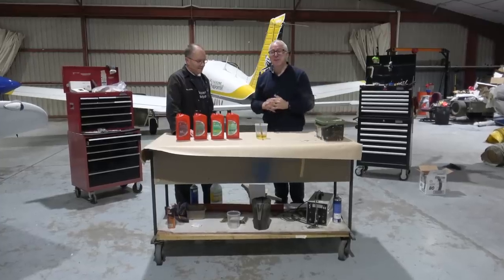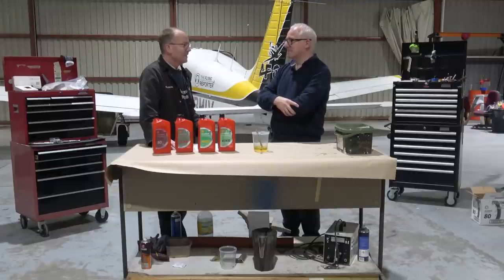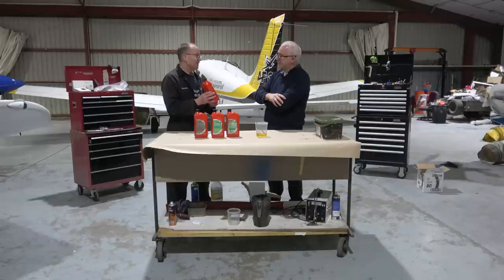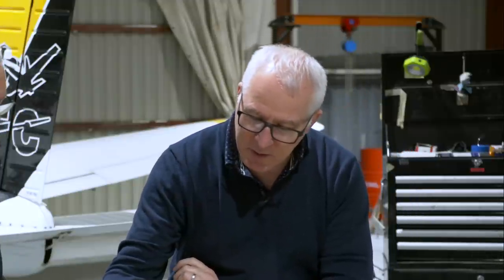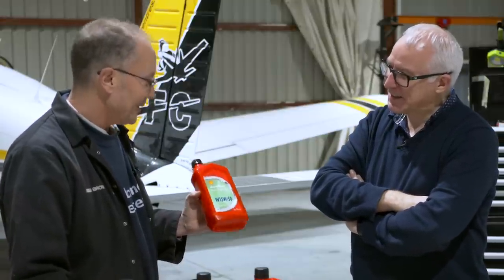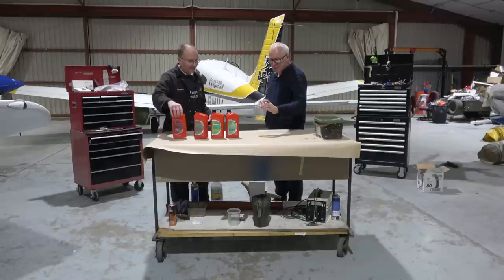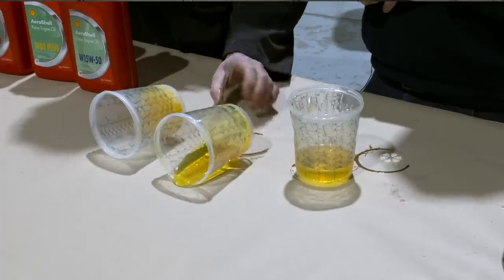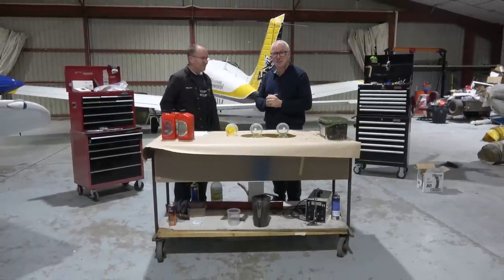Aircraft engine oil demystified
In our Inside the Hangar feature, we talk about the confusing range of aircraft engine oil options available and how they differ.